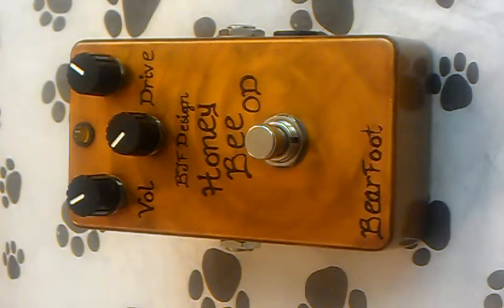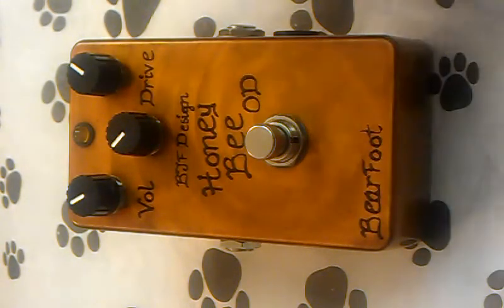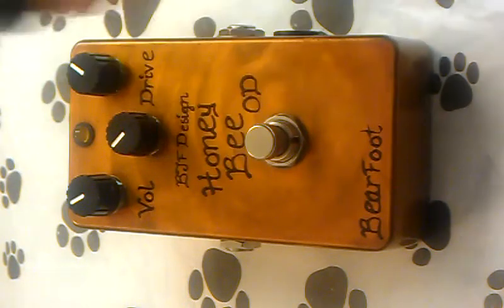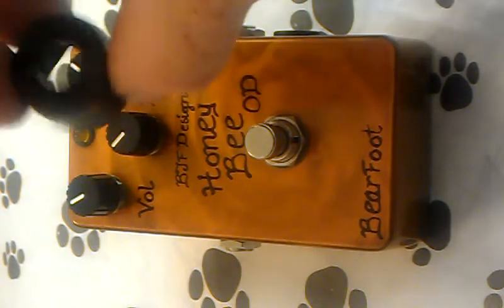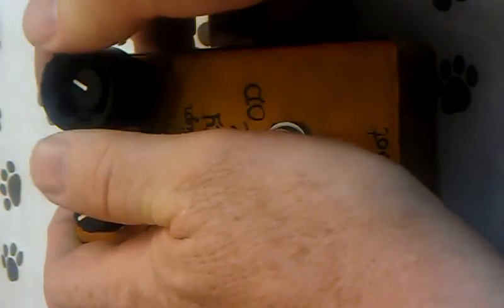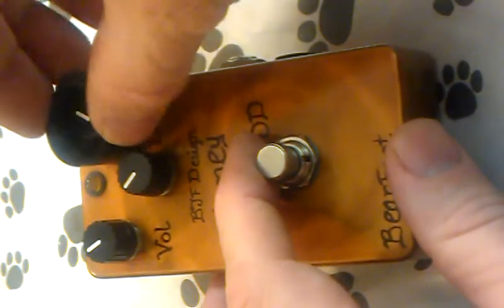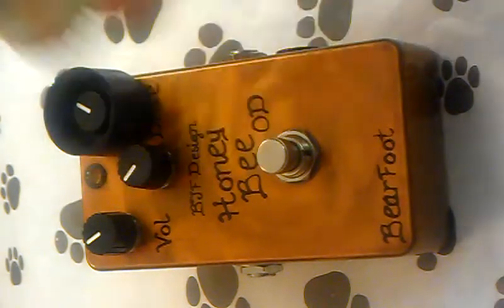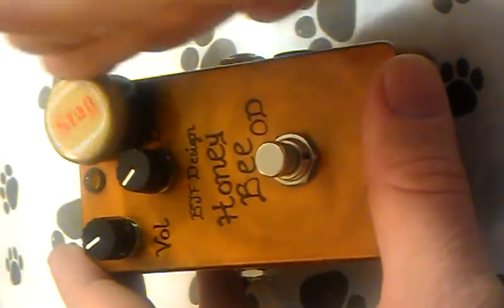BearFoot BJFe Knob expander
add a Dunlop foot dialer to your BearFoot pedals